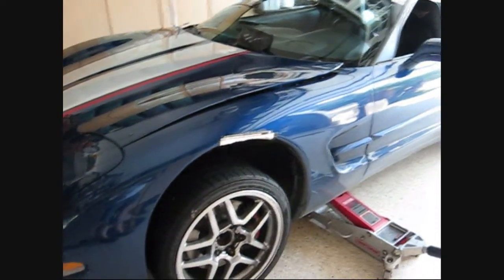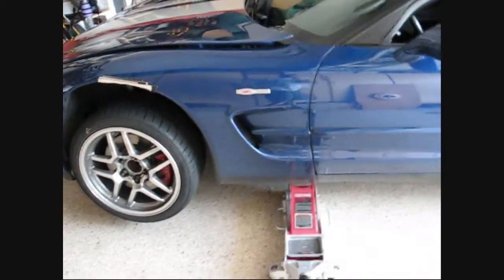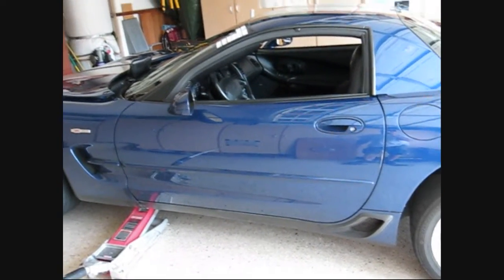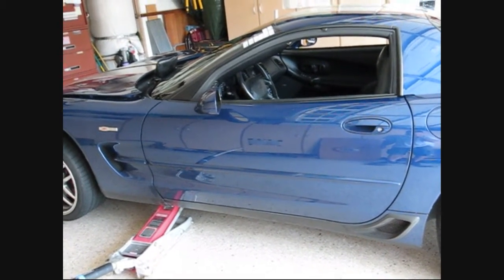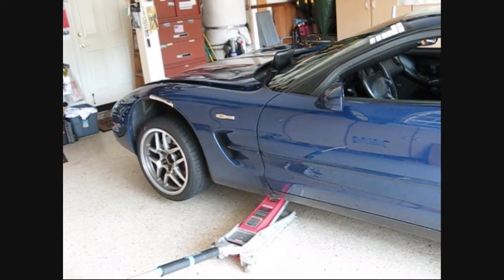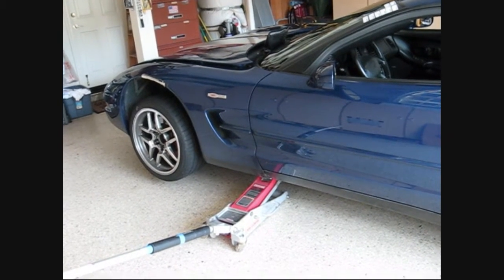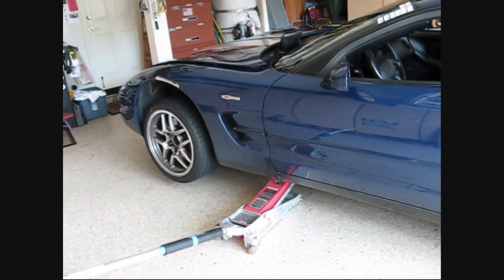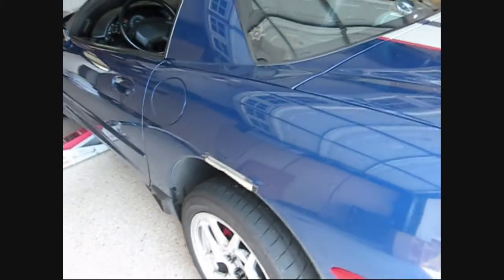Tools Harbor Freight floor jack and Corvette jacking by froggy